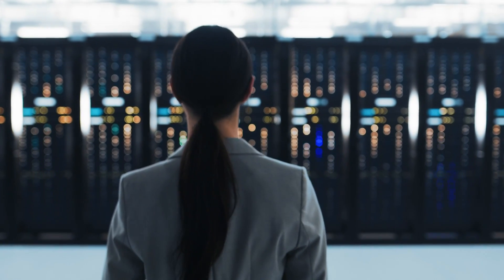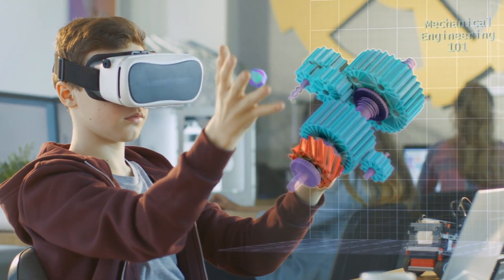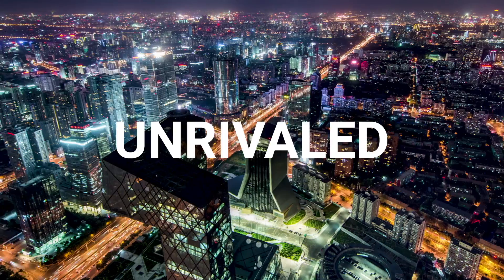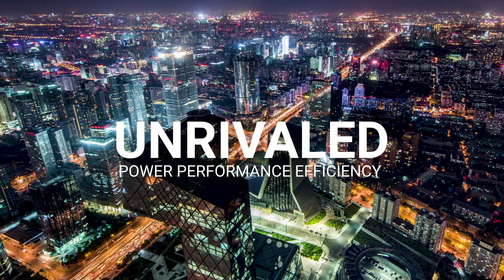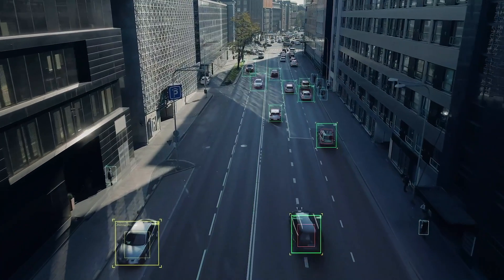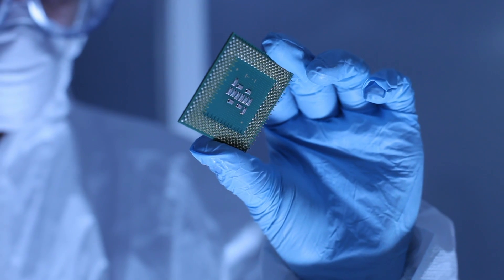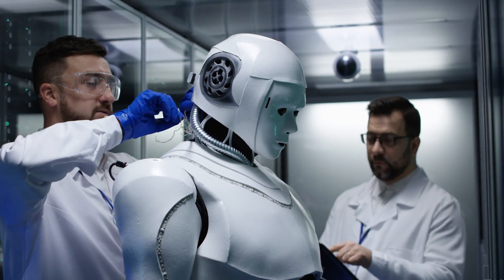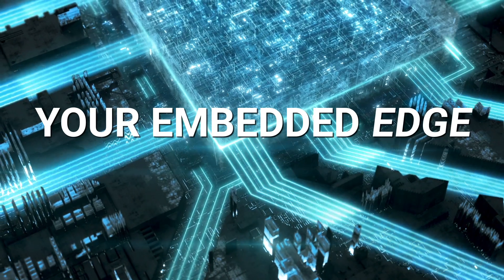Synopsys ARC Processors – Your Embedded Edge Starts Here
Learn how DesignWare ARC® processors are powering the future of Smart Everything—from deeply embedded to high-performance host applications. And your embedded edge starts here.